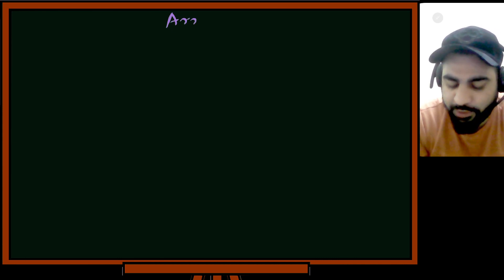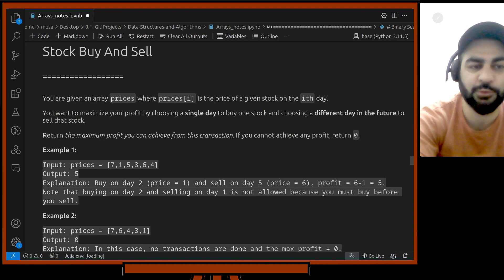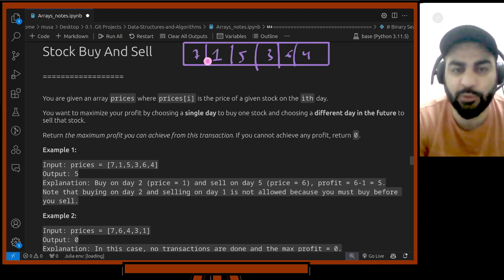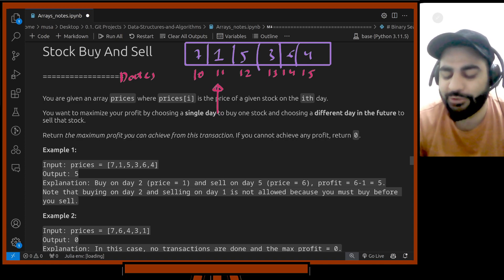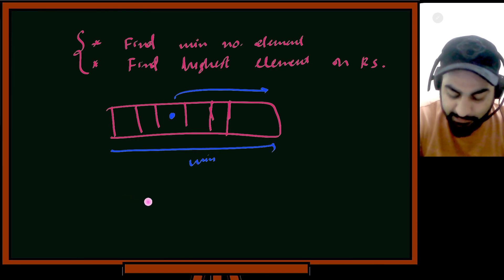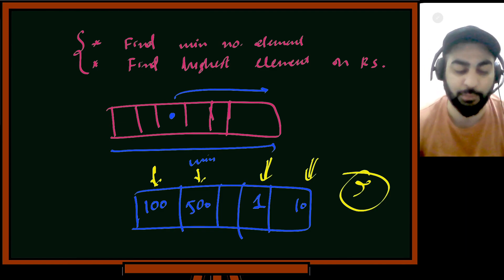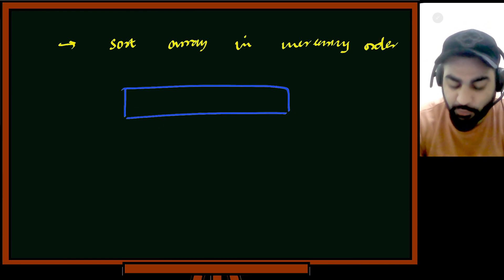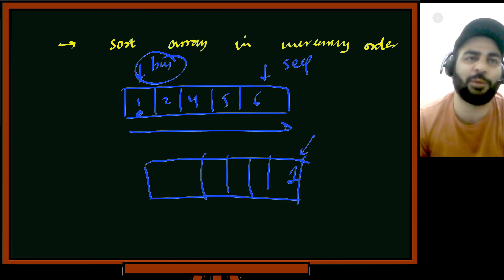DSA| Questions On Arrays